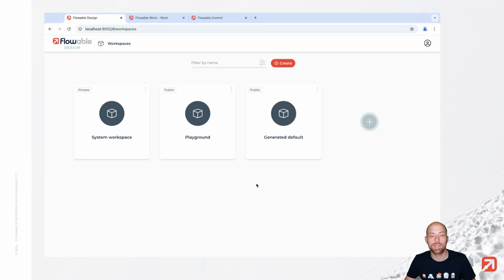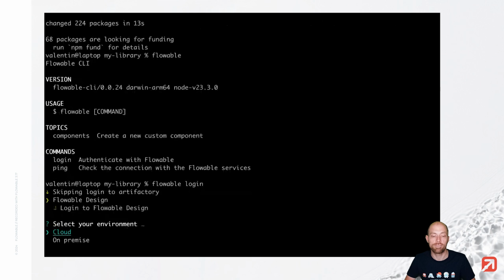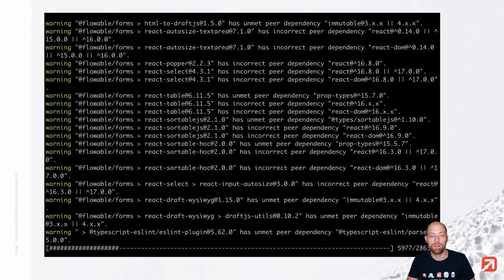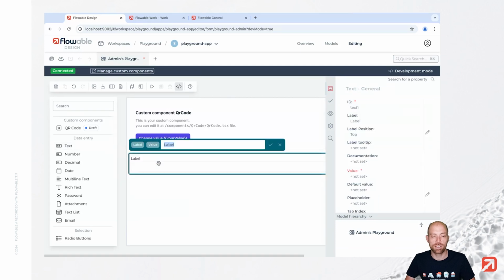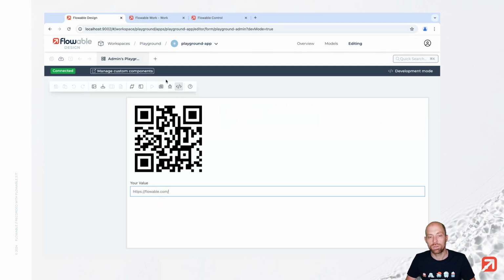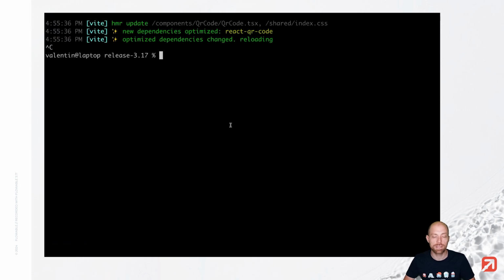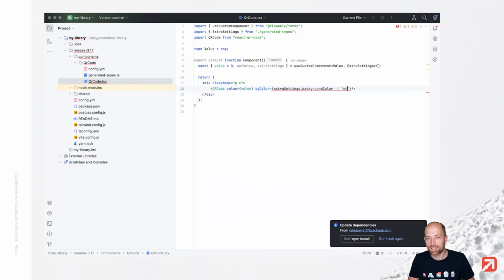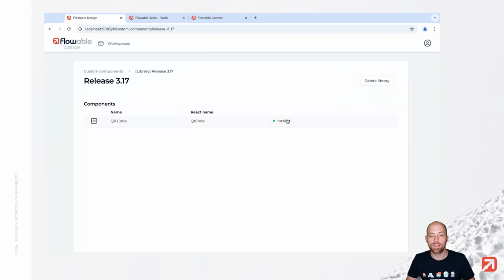Creating a Custom Form Component | How-To | Flowable | 2025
Flowable offers a wide range of form components to get started. However, sometimes it is required to embed business specific or other components into Flowable. With the 3.17 release there was a major simplification in doing this. In this video, Valentin Zickner will walk you though how you can create your first form component with Flowable.

▶  Table of contents:
00:00 Introduction
00:36 Prerequisites
01:17 Installing the Flowable CLI
01:43 Using the Flowable CLI
02:01 Login to Flowable though the CLI
02:33 Create a token to connect the CLI
03:11 Initializing a component directory
04:22 Creating a new component
04:55 Watching a flowable component
05:25 Enabling the developer mode in Flowable Design
06:04 Implementation of the component
06:56 Testing the component
07:15 Adding custom attributes to the component
08:12 Configuring the custom attributes in Flowable Design
09:00 Binding the parameters to the component source code
10:10 Using the parameters as extra settings
10:53 Testing the custom properties
11:30 Uploading and installing a custom component
12:31 Wrap-up